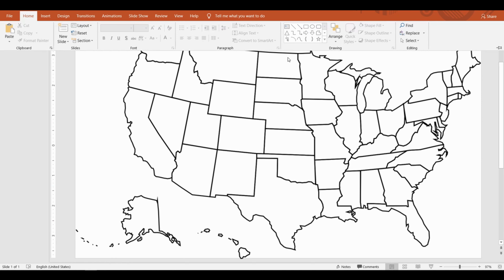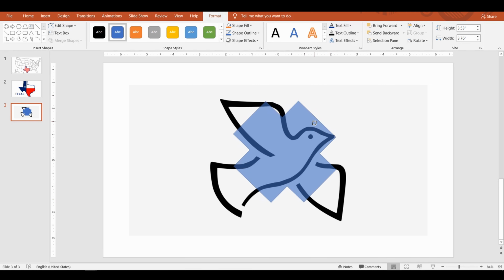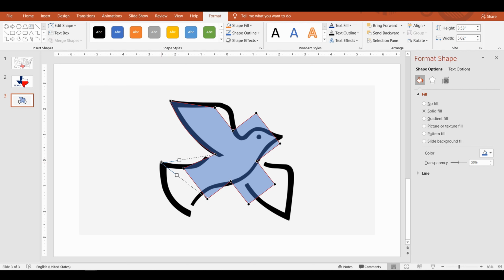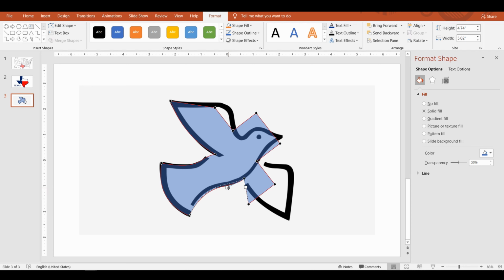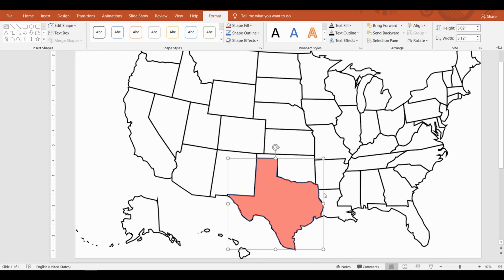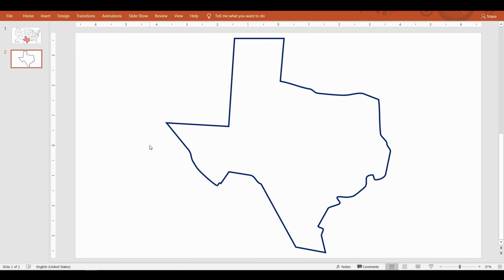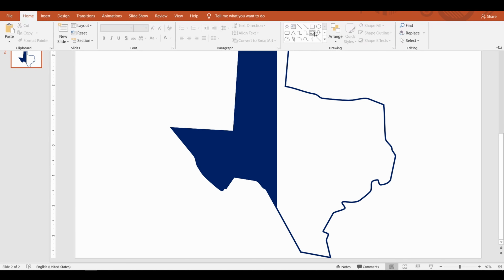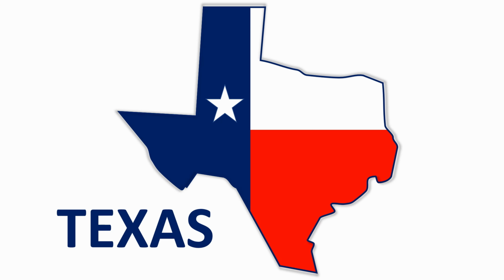Cool things to do in PowerPoint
Learn how to create a freeform shape like Vehicles, State, Country or any other object using PowerPoint.

With Freeform drawing tool and Edit Shapes/Points features, a basic shape or drawing can be converted into another form of your choice.

Picture-in-Picture Dzyner, Voice, Subtitles by Senthil Kalaimani